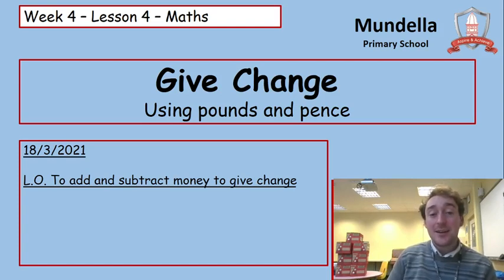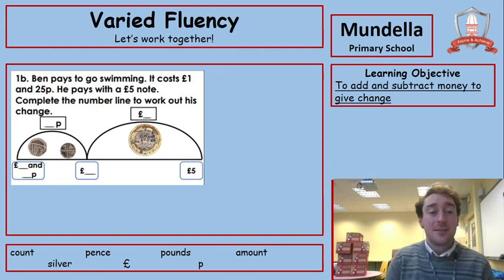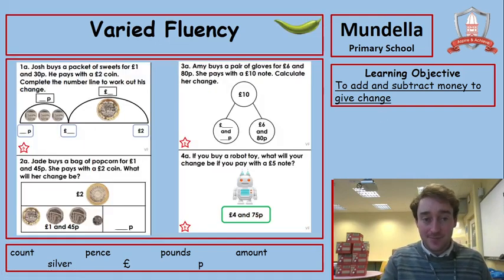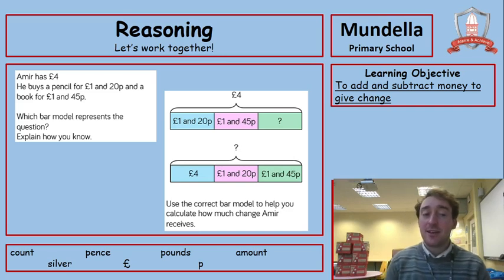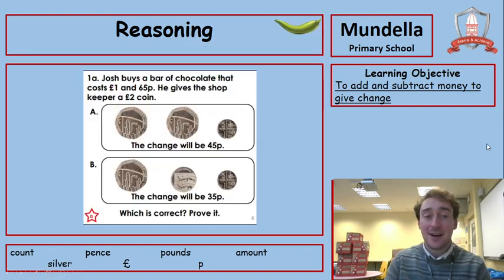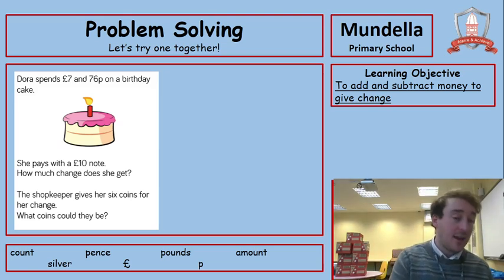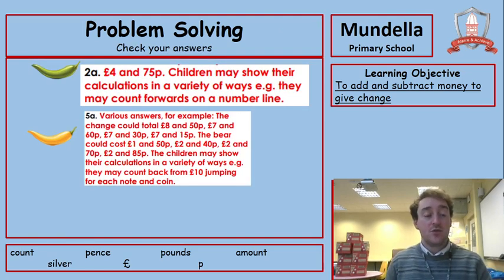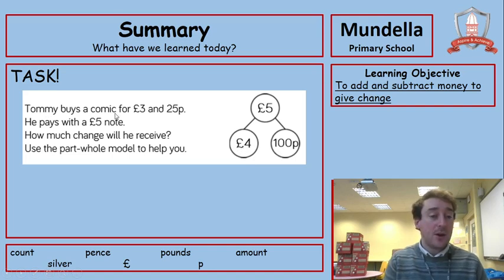Thursday 18th March Maths Year 3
Thursday:
Maths
Mr Rose